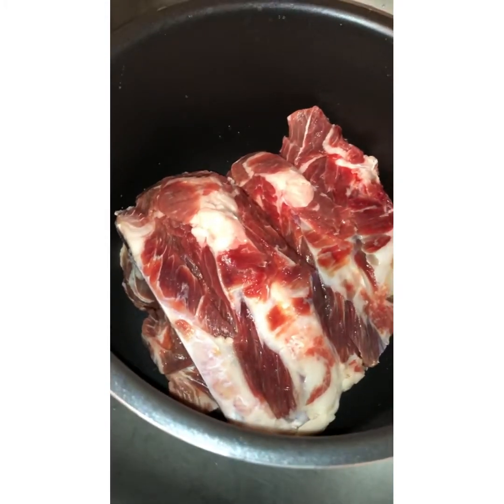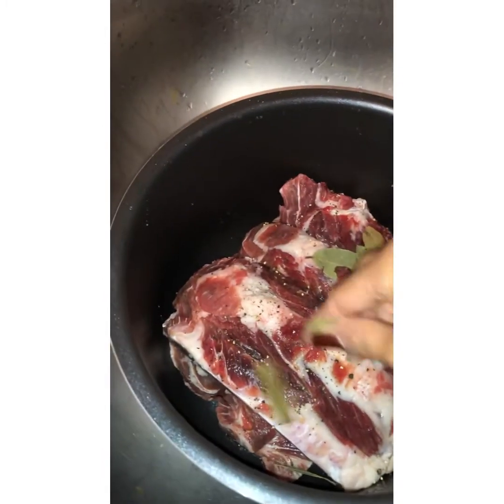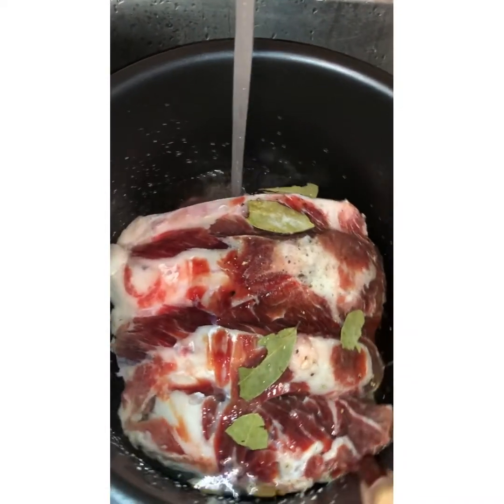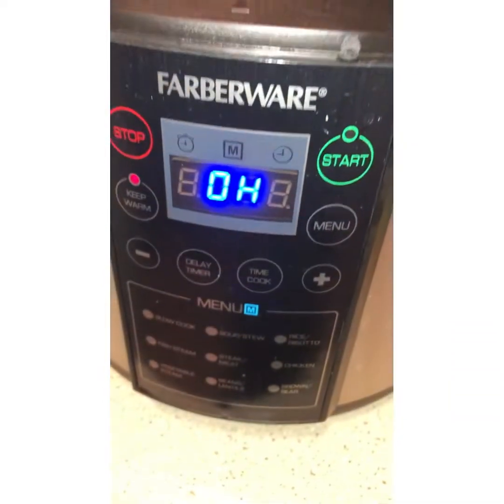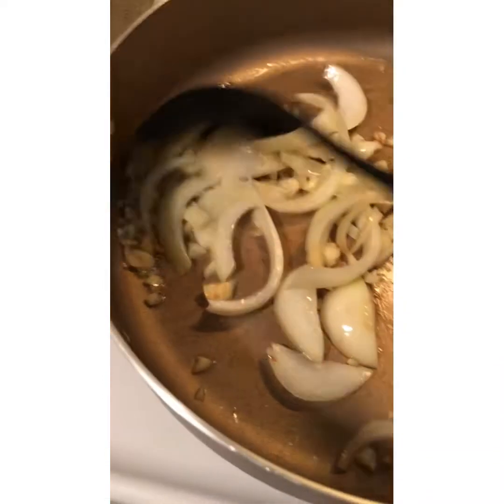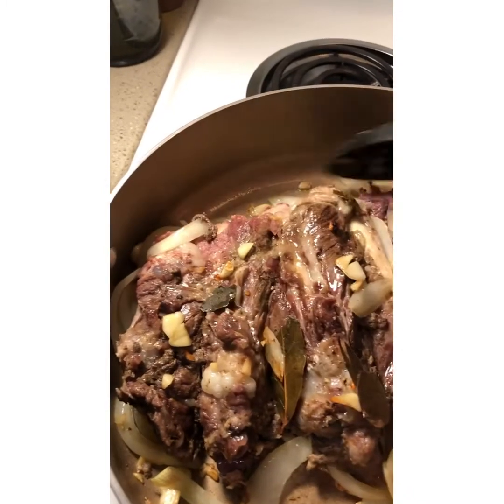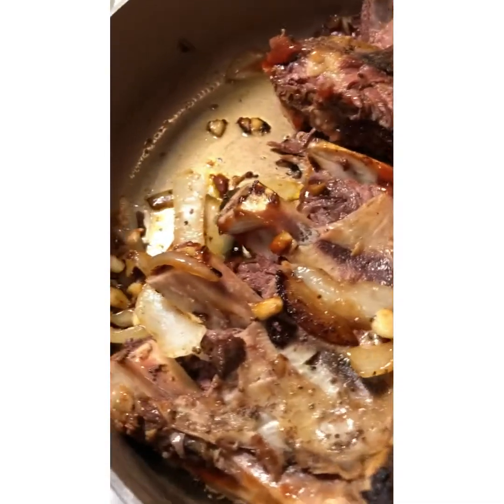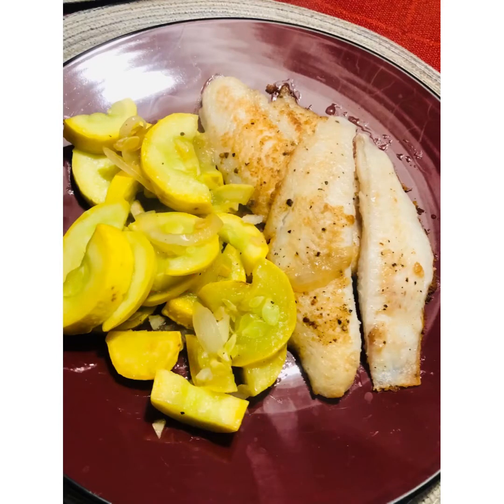Beef Ribs with honey Brbq , Chicken & Veggies & Fish with Yellow Squash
How to cook Ribs in Honey BRBQ ?

1. Rinse your meat
2. Tenderized in the instapot for 30 minutes
Add salt , bay leaves & black pepper
3. Chop onions , garlic
4. Ready your wok to sauté your garlic & onion
Let it cook for about 2 minutes or until it’s tender .
5. Add the Ribs let it cook with onions & garlic for about 5 minutes .Add black pepper & a little bit of salts
6. Add Honey BRBQ sauce let it simmer for another 5 minutes & your done !

How to cook Basa Fish?
. 1. Season with salt & black pepper
2. Fry with olive oil lightly
Note: cook really fast no need to a lot of oil .

3. In a separate wok cook your veggies
If it’s for 2 person you only need 1 squash depending how big it is ,

Chop onion, garlic & sauté your veggies with oil or butter .
Season with salt & black pepper .

How cook chicken Legs?
1. Tenderized in the instapot
For 20 minutes , added salts .

2. Sauté onion ,garlic in the wok for about 2 minutes .
Add your chicken cook for about 3 minutes then add all your veggies .since your chicken is already tender basically you only need to cook your veggies for about 8 to 10 minutes .
I used flour to thicken my sauce & used the broth from the chicken I boiled . You only need half cup of broth .
You can add a little bit of salt & black pepper or chicken bullion .